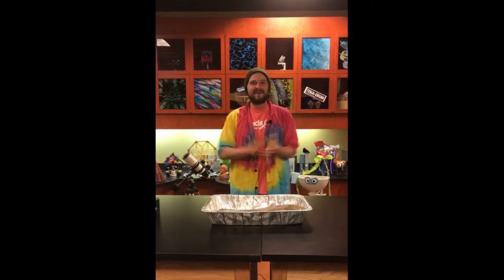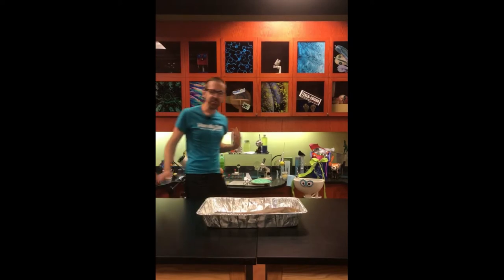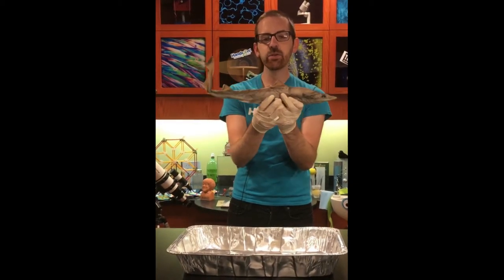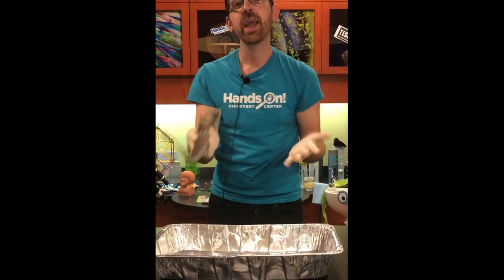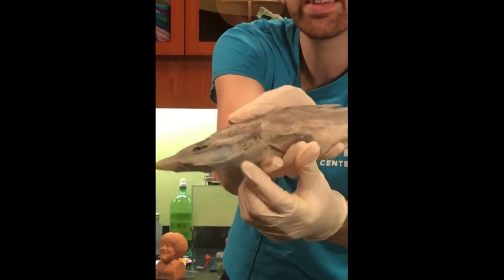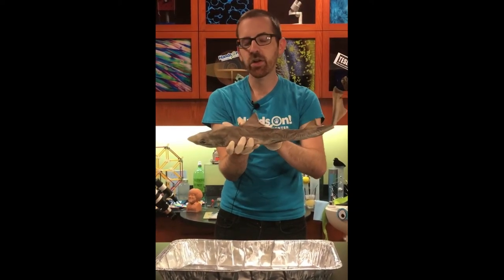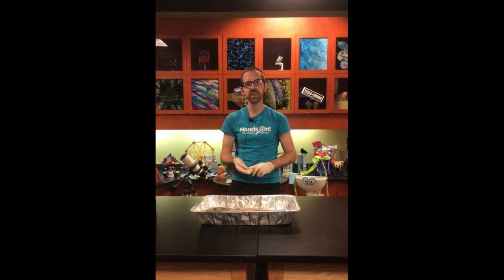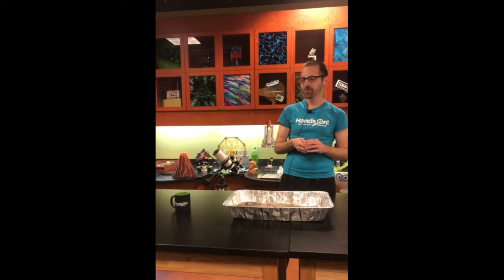Dogfish Shark Anatomy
Today, we have a special guest! Watch as David explains the outside anatomy of a shark!

Science Standards Below:

K
K.LS1: From Molecules to Organisms: Structures and Processes
2) Recognize differences between living organisms and non-living materials and sort them into groups by observable physical attributes.
K.LS3.1: Heredity: Inheritance and Variation of Traits
1) Make observations to describe that young plants and animals resemble their parents.
K.ETS1: Engineering Design
1) Ask and answer questions about the scientific world and gather information using the senses.
2) Describe objects accurately by drawing and/or labeling pictures.
K.ETS2: Links Among Engineering, Technology, Science, and Society
1) Use appropriate tools to make observations and answer testable scientific questions.

1st
1.ETS1: Engineering Design
1) Solve scientific problems by asking testable questions, making short- and long-term observations, and gathering information.
1.ETS2: Links Among Engineering, Technology, Science, and Society
1) Use appropriate tools to make observations and answer testable scientific questions.

2nd
2.LS1: From Molecules to Organisms: Structures and Processes
1) Use evidence and observations to explain that many animals use their body parts and senses in different ways to see, hear, grasp objects, protect themselves, move from place to place, and seek, find, and take in food, water, and air.
2) Obtain and communicate information to classify animals based on their physical characteristics.
3) Use simple graphical representations to show that species have unique and diverse life cycles.
2.LS2: Ecosystems: Interactions, Energy, and Dynamics
1) Develop and use models to compare how animals depend on their surroundings and other living things to meet their needs in the places they live.
2.LS3: Heredity: Inheritance and Variation of Traits
1) Use evidence to explain that living things have physical traits inherited from parents and that variations of these traits exist in groups of similar organisms.
2.ETS2: Links Among Engineering, Technology, Science, and Society
1) Use appropriate tools to make observations, record data, and refine design ideas.

3rd
3.LS1: From Molecules to Organisms: Structures and Processes
1) Analyze the internal and external structures that aquatic and land animals and plants have to support survival, growth, behavior, and reproduction.
3.LS2: Ecosystems: Interactions, Energy, and Dynamics
1) Construct an argument to explain why some animals benefit from forming groups.
3.LS4: Biological Change: Unity and Diversity
1) Explain the cause and effect relationship between a naturally changing environment and an organism's ability to survive.
2) Infer that plant and animal adaptations help them survive in land and aquatic biomes.

5th
5.LS1: From Molecules to Organisms: Structures and Processes
1) Compare and contrast animal responses that are instinctual versus those that that are gathered through the senses, processed, and stored as memories to guide their actions.
5.LS3: Heredity: Inheritance and Variation of Traits
1) Distinguish between inherited characteristics and those characteristics that result from a direct interaction with the environment. Apply this concept by giving examples of characteristics of living organisms that are influenced by both inheritance and the environment.
2) Provide evidence and analyze data that plants and animals have traits inherited from parents and that variations of these traits exist in a group of similar organisms.
5.LS4: Biological Change: Unity and Diversity
2) Use evidence to construct an explanation for how variations in characteristics among individuals within the same species may provide advantages to these individuals in their survival and reproduction.

6th
6.LS2: Ecosystems: Interactions, Energy, and Dynamics
1) Evaluate and communicate the impact of environmental variables on population size.
2) Determine the impact of competitive, symbiotic, and predatory interactions in an ecosystem.
3) Draw conclusions about the transfer of energy through a food web and energy pyramid in an ecosystem.
6.LS4: Biological Change: Unity and Diversity
1) Explain how changes in biodiversity would impact ecosystem stability and natural resources.

7th
7.LS1: From Molecules to Organisms: Structures and Processes
3) Evaluate evidence that cells have structural similarities and differences in organisms across kingdoms.
5) Explain that the body is a system comprised of subsystems that maintain equilibrium and support life through digestion, respiration, excretion, circulation, sensation, and locomotion.